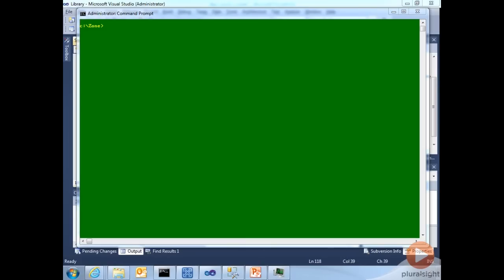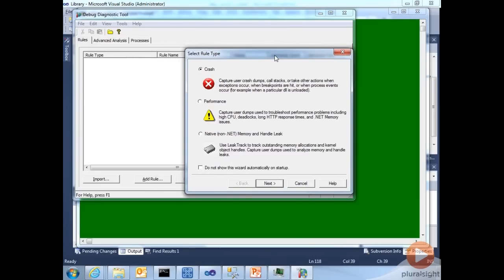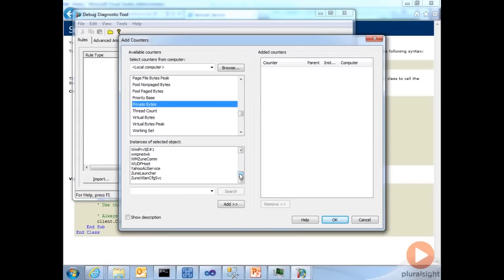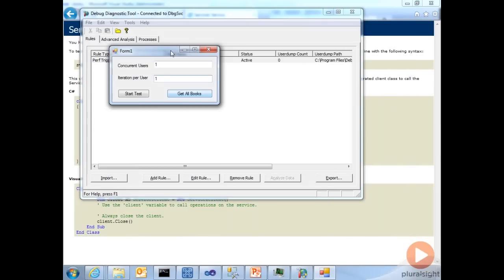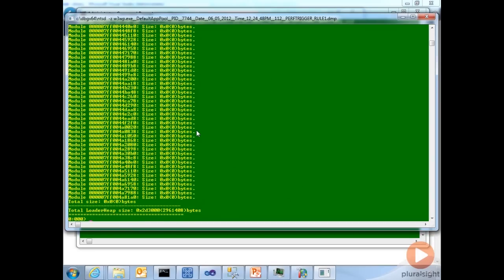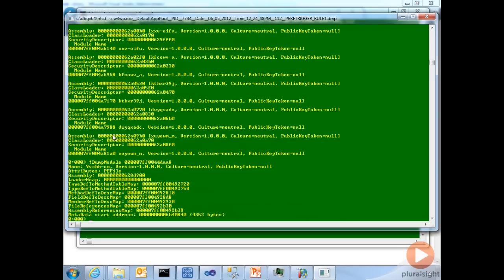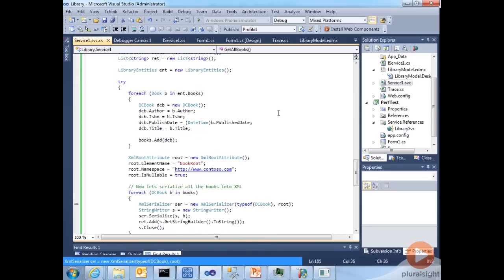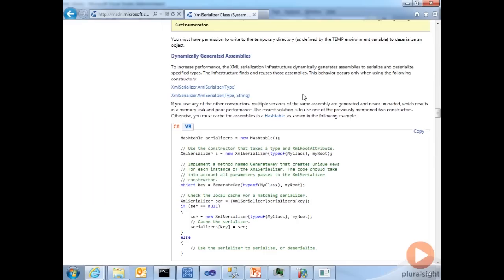Using DebugDiag on a WCF service | Pluralsight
Debugging services is not always an easy task, but in this video excerpt from Mario Hewardt's new course Debugging Chronicles I you'll see how to use DebugDiag to capture a memory dump on a running WCF service based on memory threshold triggers and then how to use debuggers to inspect the dump and find the culprit.  In the complete course Mario takes a "Whodunnit" approach to each debugging lesson complete with crime scenes, victims, clues, and how to prevent criminal acts of programming in the future.

DebugDiag & WCF | Pluralsight